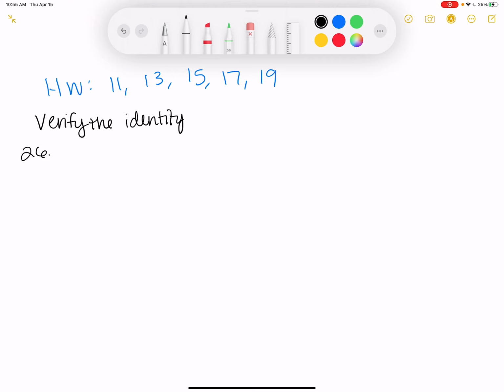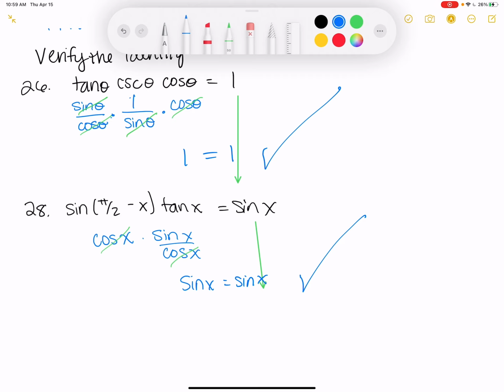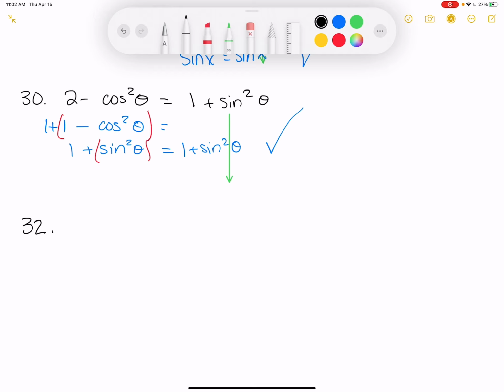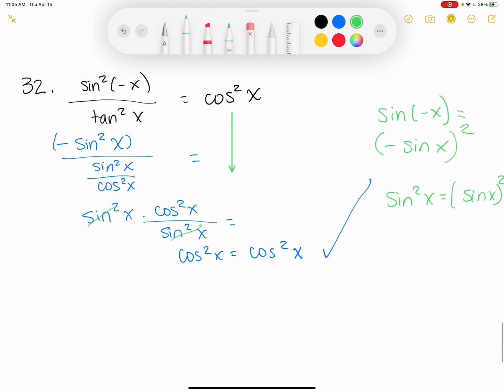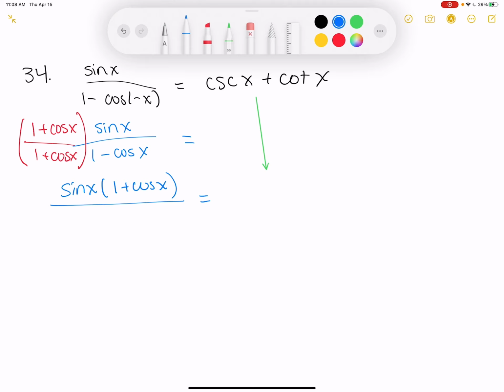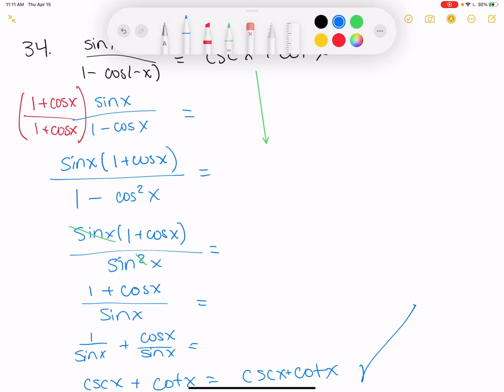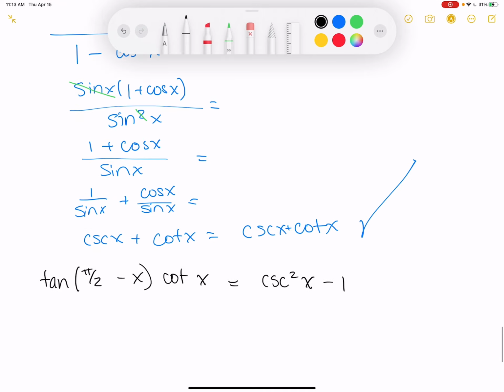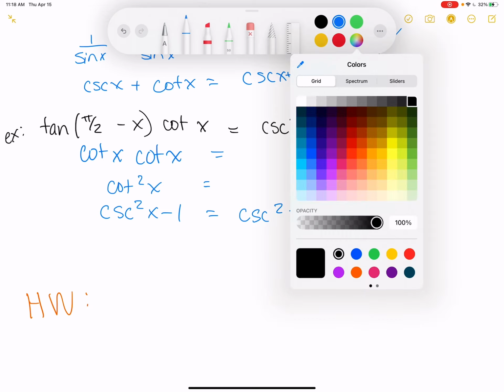Algebra 2 Verify Trig. Identities part 3